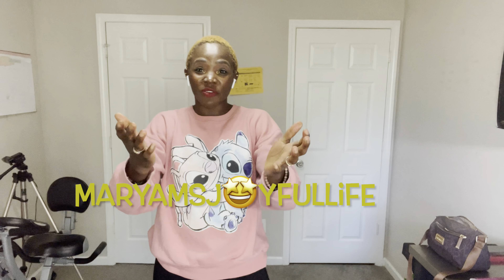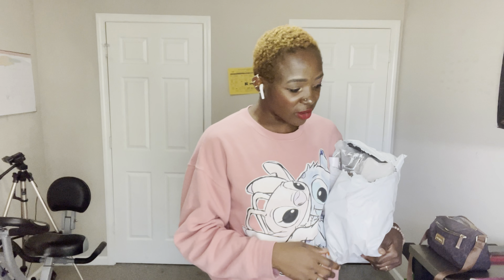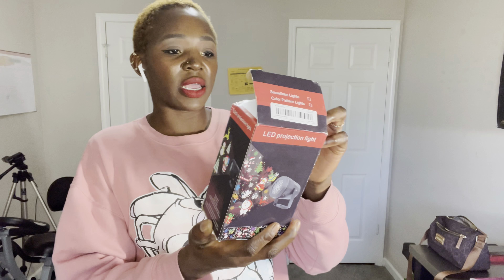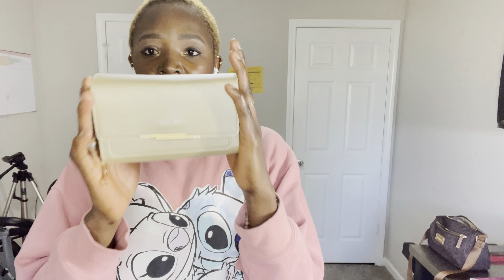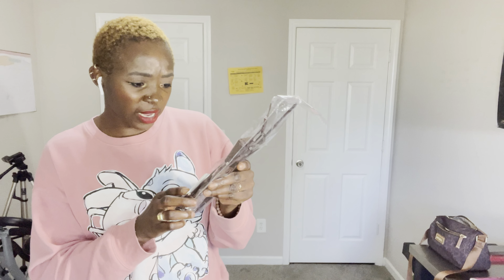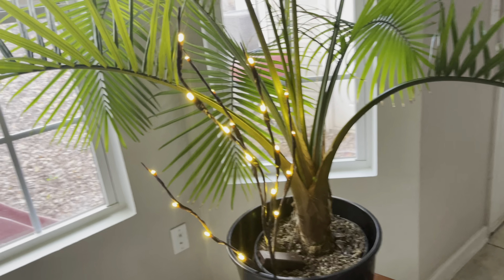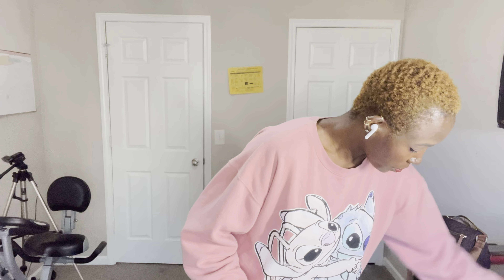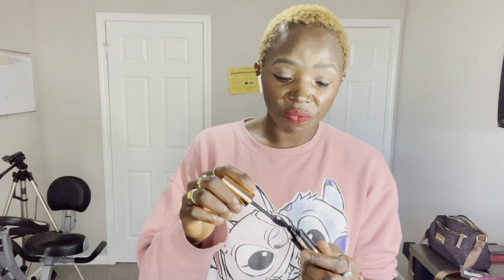My New Engagement Ring is so Big‼️Temu Collaboration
My new fashionable engagement ring set has arrived!
Temu is a platform that offers great deals at great discounts.

⬇️Download the Temu app to get 💰100 coupon bundle via the

Product Links:

1pc Snowflake Christmas Laser Projector Light, 20 Different Slides, Waterproof Projection Light, Rotating Christmas Pattern LED Stage Lights, Outdoor Holiday Lighting Christmas Decoration, Snowflake Party Lights, Christmas Lights $7.69

1pc, 20 LED Branch Lights - Indoor Decoration Lighting for Weddings, Birthdays, and Christmas - Fairy Lights with Branch Design $3.79

Letter Mini Love Heart Thin Chain Bracelet Simple Minimalist Hand Chain Jewelry Decoration Gift Birthday Gift $0.99

Roulens Small Crossbody Shoulder Bag For Women,Cellphone Bags Card Holder Wallet Purse And Handbags $8.49

2 Pcs/set Elegant Women Fashion Wedding Jewelry Ring Set, Romantic Bride Engagement Wedding Rings, Anniversary Christmas Gift Banquet Birthday Gift Party Ring, Size 5-11# $0.99

10/20pairs Unisex Casual Plain Color Boat Socks, Thin Breathable Comfy Anti-odor Sweat-absorbing Low Cut Ankle Socks For Men Women $3.89

1Pcs 8D Lash Mascara, Waterproof Mascara For Eyelash Extension Black Thick Eye Lashes Curler Cosmetic, Valentine's Day Gifts For Women $1.99

1pc 39ft Christmas Ribbon Fairy Lights, Golden Christmas Lights, Lit Ribbon Garland Christmas Tree Golden Wreath Christmas Decoration Light, Indoor Outdoor Party Decorations, Warm White $4.29

Trendy Letter Wrap Ring Inlaid Shining Zircon You Got An Alphabet To Choose Silvery Or Golden Make Your Call Match Daily Outfits $0.99

Interactive Dinosaur Projector Torch Light: A Fun & Educational Gift For Creative Kids! Halloween/Thanksgiving Day/Christmas Gift $2.16

Doodle Painting Roll, Painting Paper Roll DIY Painting Painting Color Filling, Develop Imagination Painting Tools (Without Pen, Uncolored Painting Roll) Halloween/Christmas Gift $2.99

Our other channels:
YouTube.com/Maryamsjoyfullifeblog
YouTube.com/maryamsjoyfullife

Get my new book “An Unexpected Alaskan Romance,” An Unexpected Alaskan Romance: A Lumberjack and An African Princess

My other novels:
Two worlds, One Heart